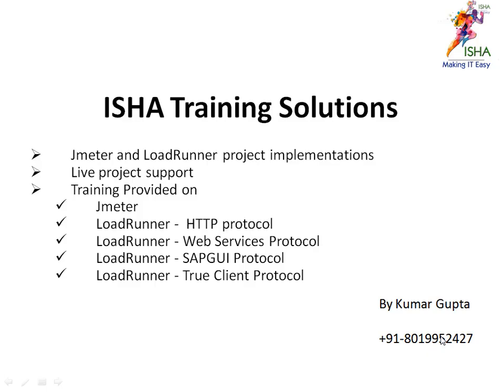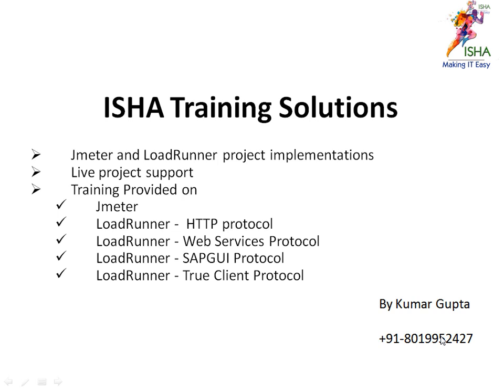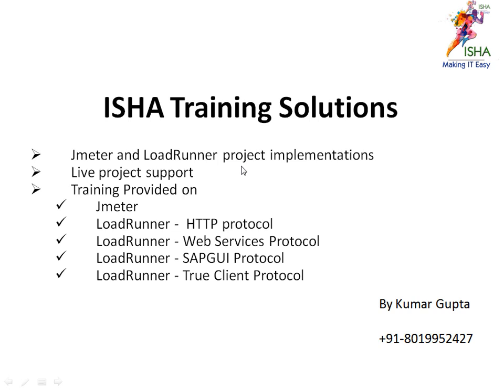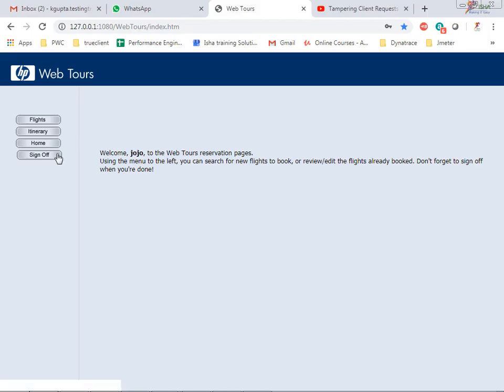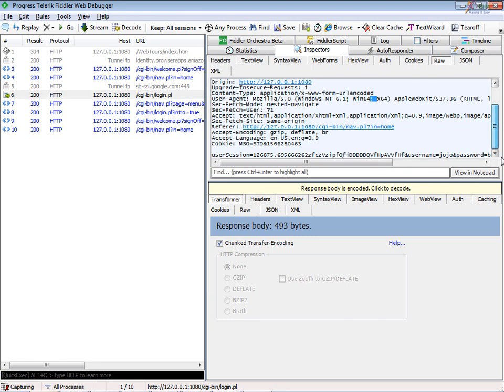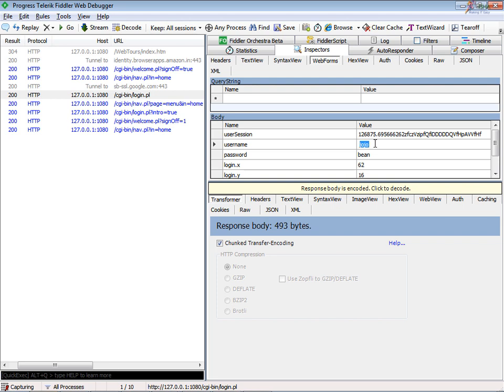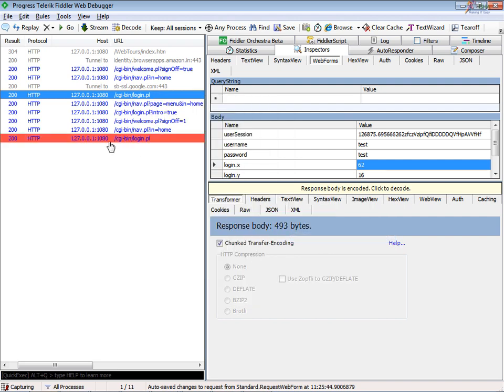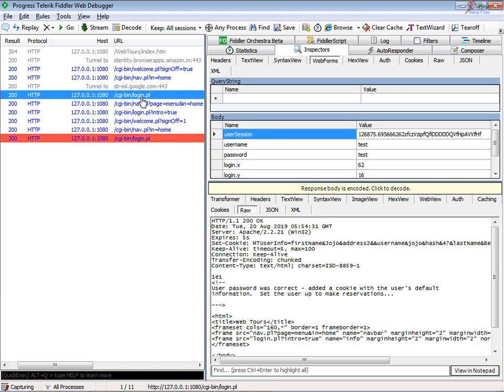How to modify a request in Fiddler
Isha introduces new course  “Advance VuGen Scripting”
"Lots of scripting challenges are covered as part of this course".

2) Cloud Performance Engineering in DevOps - Core to Master Level

9) SAPGUI protocol - Performance Testing for SAP applications Using LoadRunner